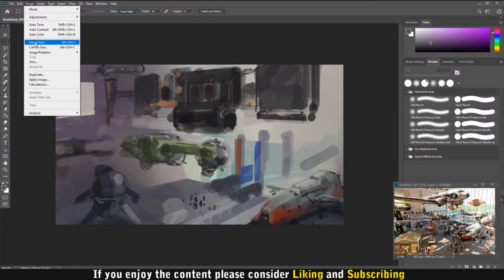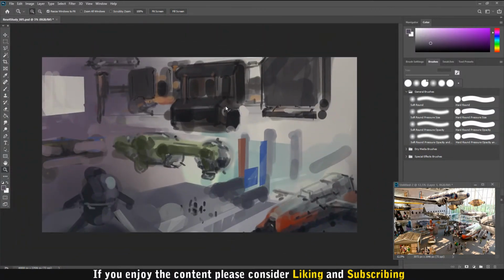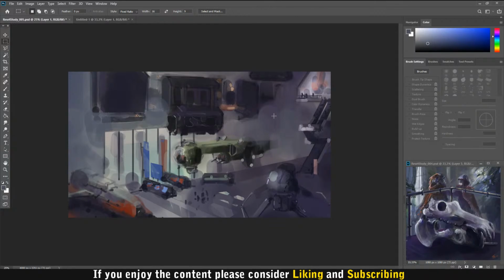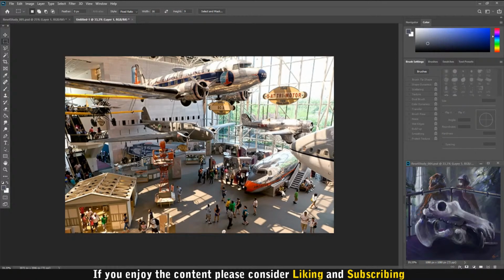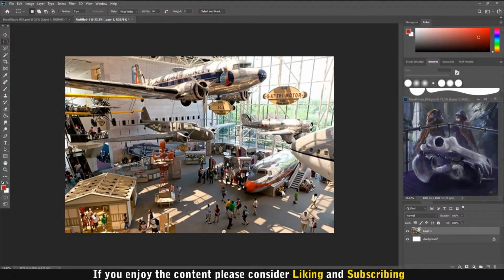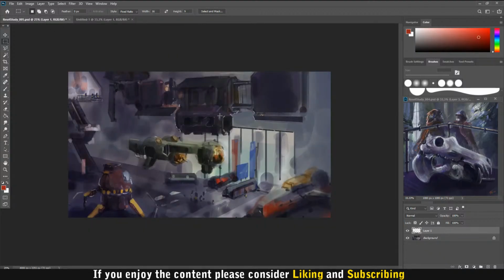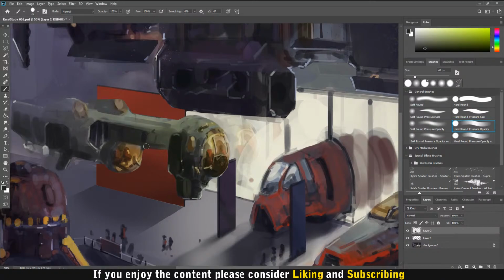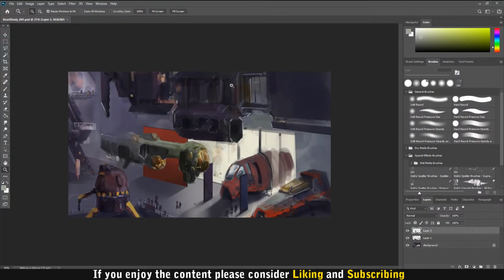Is the Round Brush my New BEST Friend? (Digital Painting)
Today is all about studying, I want to improve my bushwork so let's do it!

Please keep the chat clean and friendly